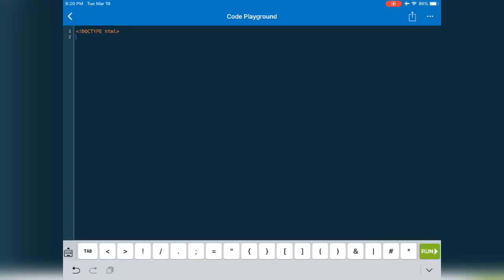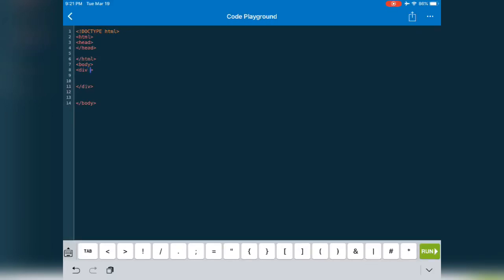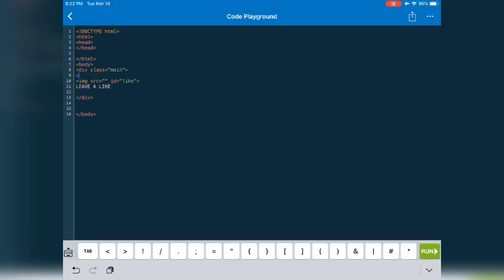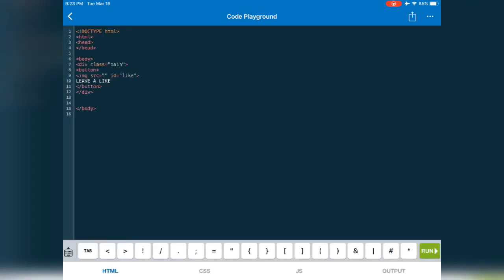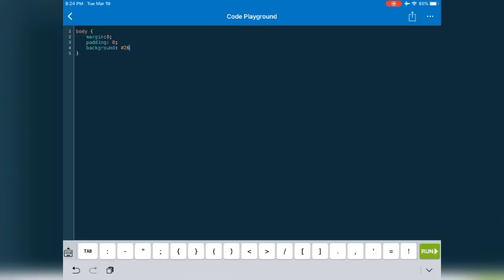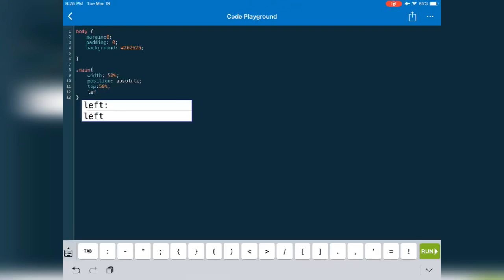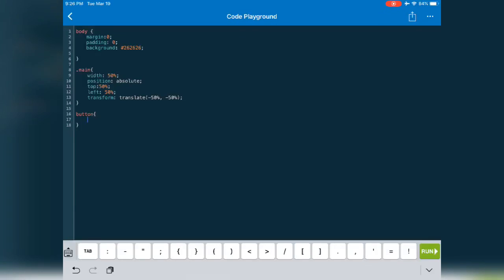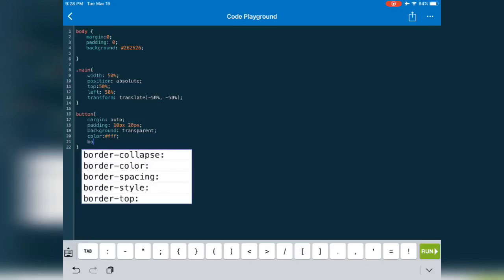Let’s Learn Coding | Beginner to Professional | Gradient Button | Code-Puppy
Hello guys this is Code-puppy here.This is our first video of “How to Learn coding”. We will be posting every week at least 3 times a week. You can become a Programmer if you Follow Our Steps. We Want everyone to succeed in their Life and that’s why You are here For. We will work our best to help you become successful in your life.